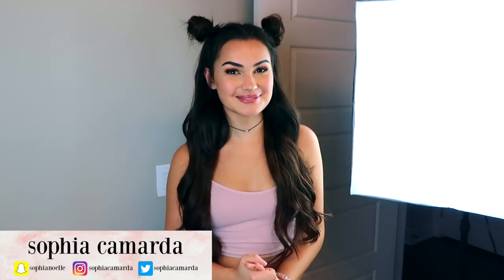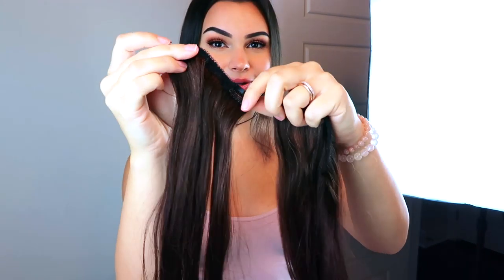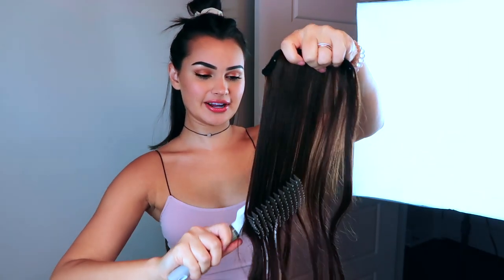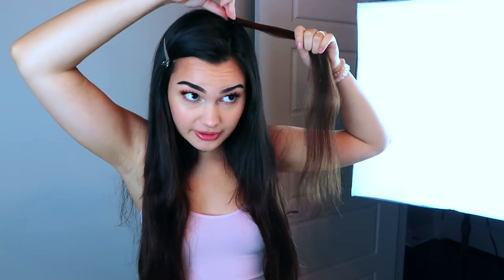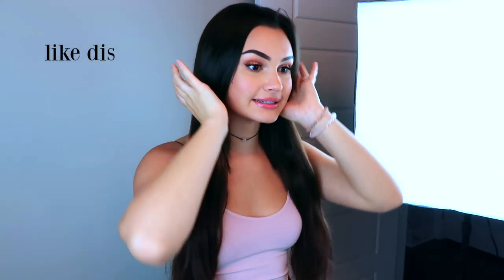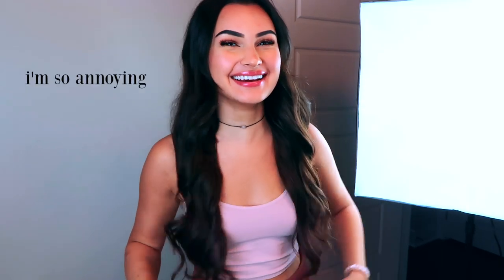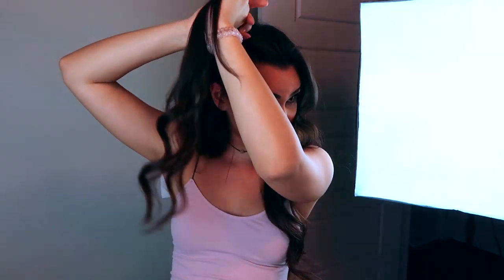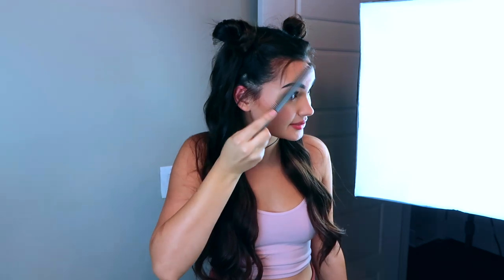Trying Hair Extensions! Insert Name Here (INH Hair) Review & Tutorial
thank you guys so much for watching! more info below :)

Extensions used in this video: 22" Lux Extensions in "Dark Brown"

INH Hair Instagram: @insertnamehere
*you can DM them for color matching help!

FTC: products seen in this video were sent for review by inh hair. all opinions are honest & my own.

🎶 MUSIC 🎶
beach volley club - sadtoi